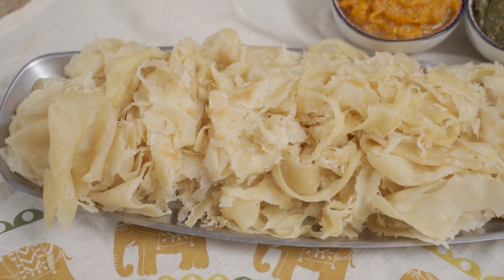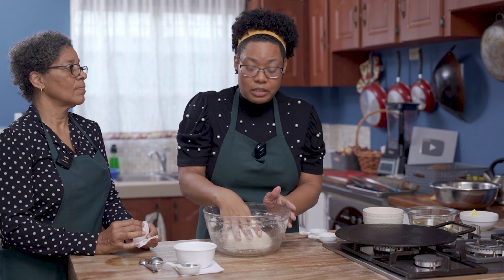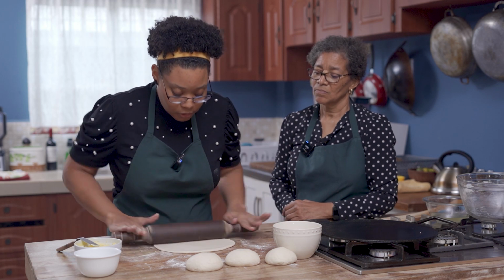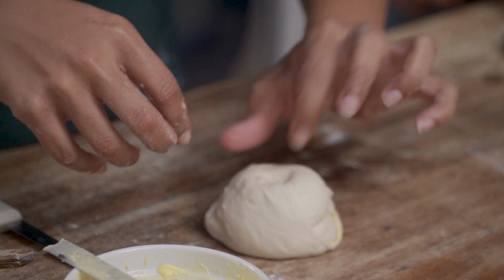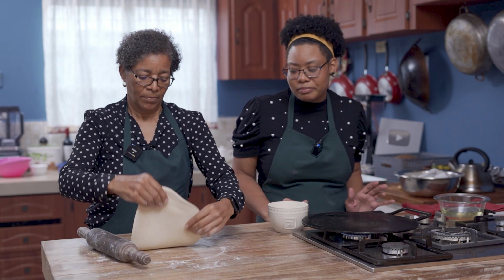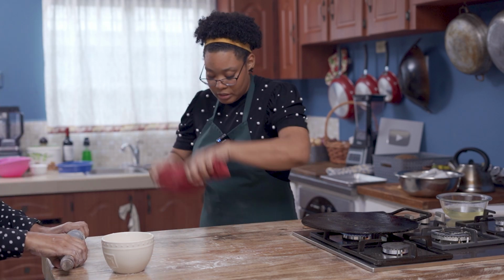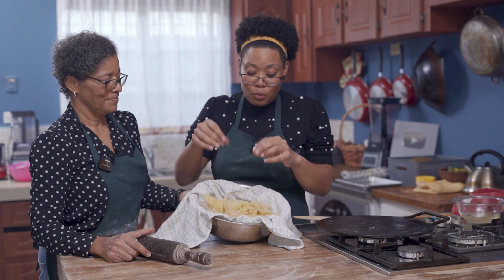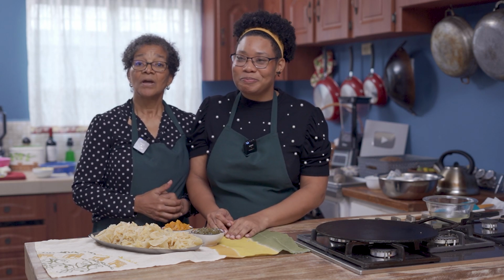Buss Up Shut Roti - Paratha recipe with a difference!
Paratha or “Buss up shut” as it is so fondly called, is a dish that brings pure joy. From its silky and soft texture to its buttery taste, it is a food of memories; Curry Q, Divali, School Box- lunch and much more. It pairs well with vegetable or meat dishes and can even be enjoyed on its own.

In Trinidad and Tobago, it is a favourite and must have on the table; made by skillful roti makers and home cooks to “break bread” with family and friends.

0:00 Intro
0:36 Making The Dough
3:08 Forming The Loyahs
8:53 Rolling Out The Roti
11:49 Cooking On The Tawah
16:15 Tasting/Outro